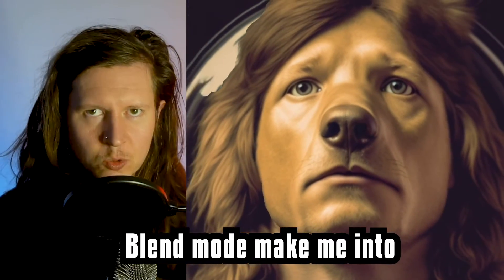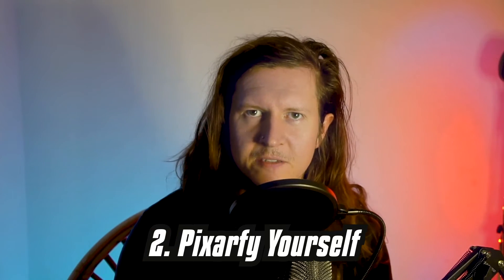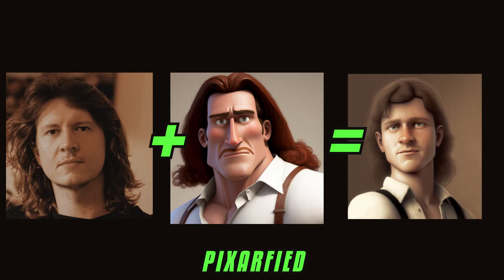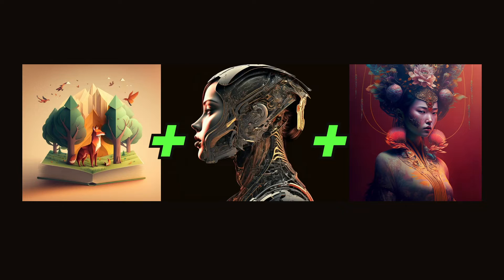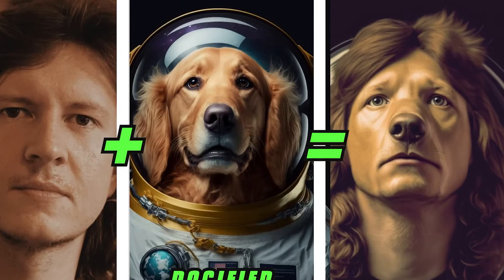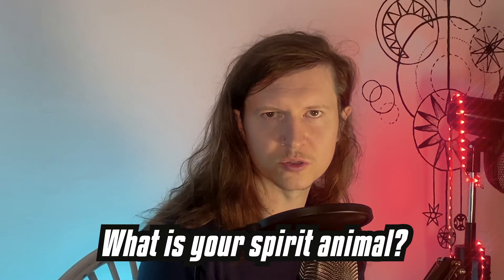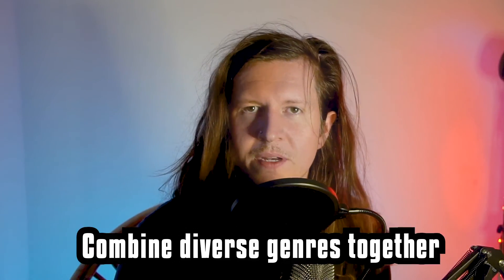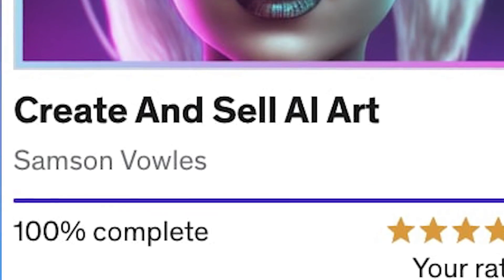5 Midjourney Hacks for Blending Images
Five things to try in blend mode using Midjourney.

Get the most out of image prompts.

. Blend mode is an incredibly powerful tool that can help you take your photos to the next level, and this video will show you how to use it like a pro. Whether you're a beginner or an advanced user, you'll find something new to try in this video. We'll cover everything from basic blend mode techniques to advanced hacks that will help you create stunning images. From blending layers to creating unique effects, you'll learn how to make the most of this powerful feature in Midjourney. So, if you're looking for some inspiration and new ideas for your photo editing, this video is definitely worth checking out.

And learn how to blend images in Midjourney

Useful links